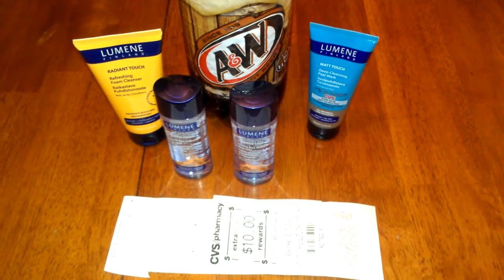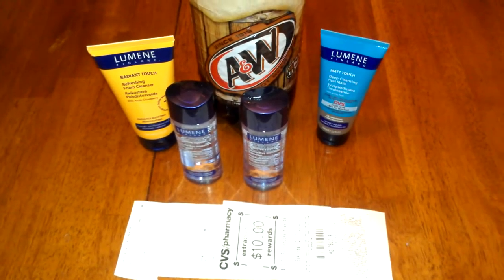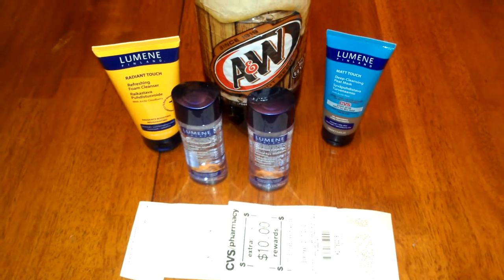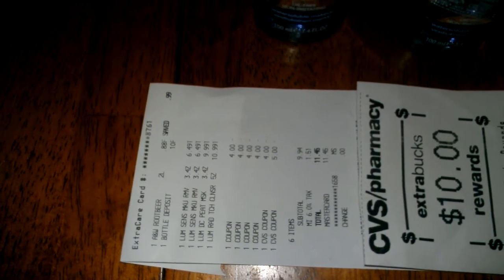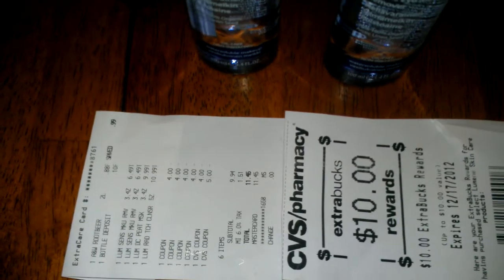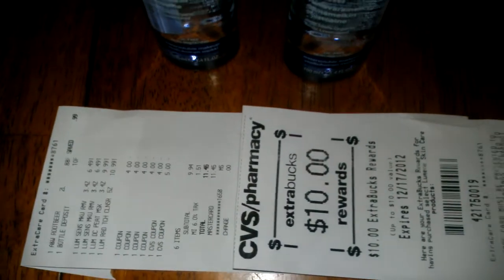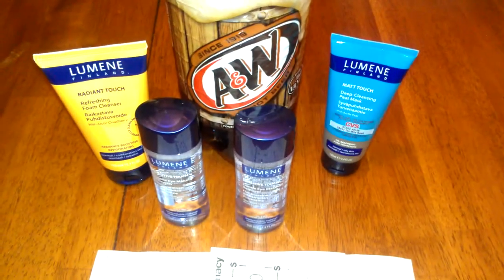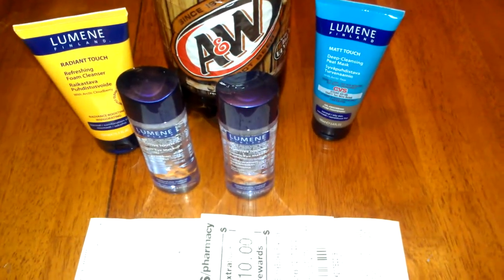CVS lumene deal!!!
All four items for 1.45.after 10.00 e.c.b